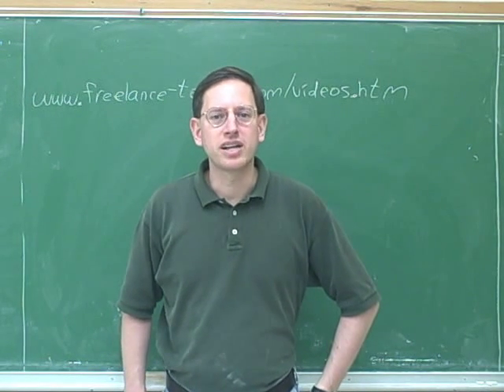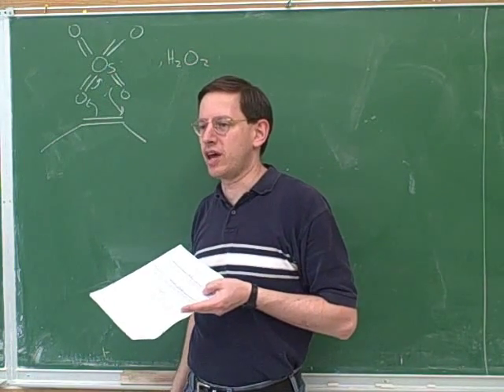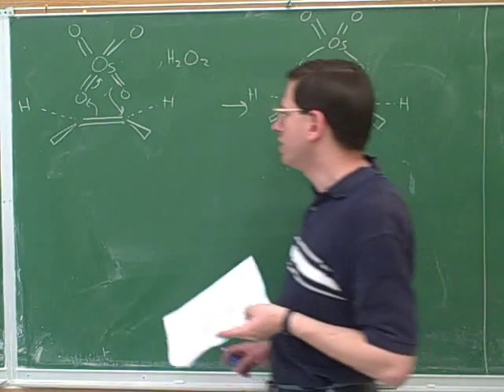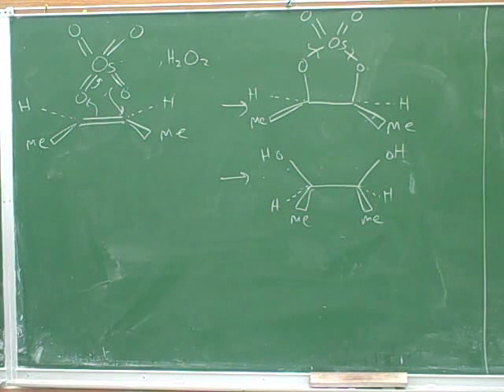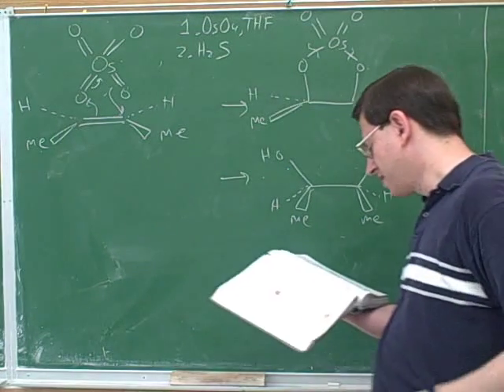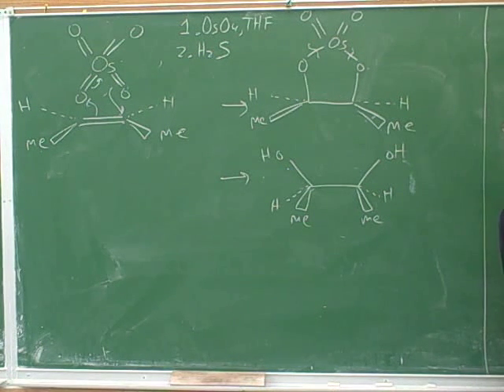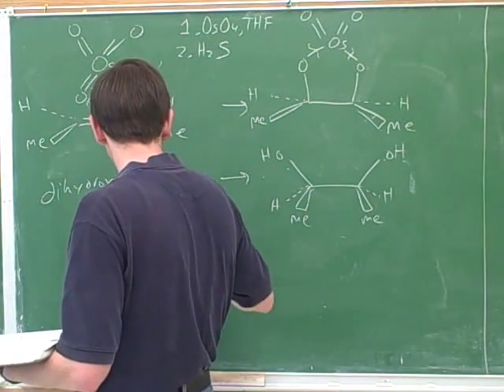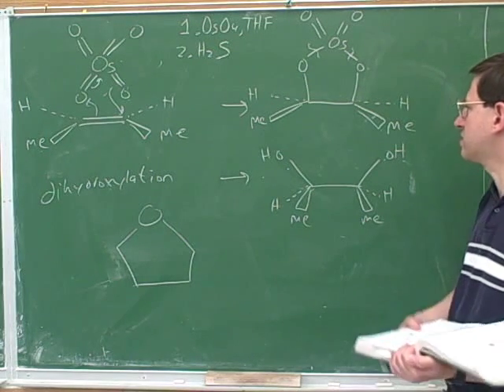Dihydroxylation of alkenes (1)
Organic chemistry: Alkene addition reactions. Addition of OsO4 (osmium tetroxide) to achieve syn dihydroxylation. Using epoxides to achieve anti dihydroxylation. A synthesis problem. The synthetic toolbox. When does steric hindrance block one face of a trigonal planar intermediate?

(1) Addition of OsO4 (osmium tetroxide) to achieve syn dihydroxylation
(2) Continued
(3) Continued
(4) Using epoxides to achieve anti dihydroxylation
(5) Continued
(7) The synthetic toolbox. When does steric hindrance block one face of a trigonal planar intermediate?